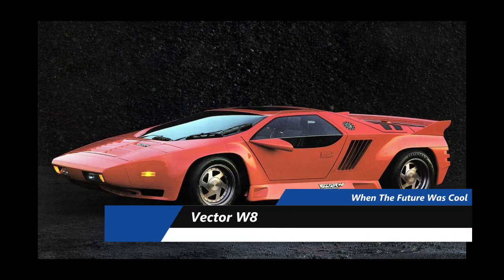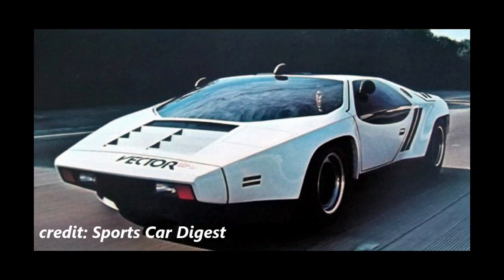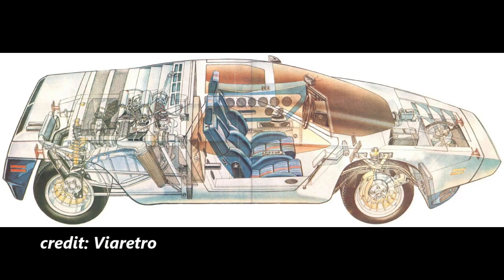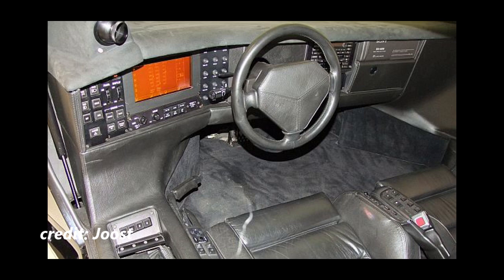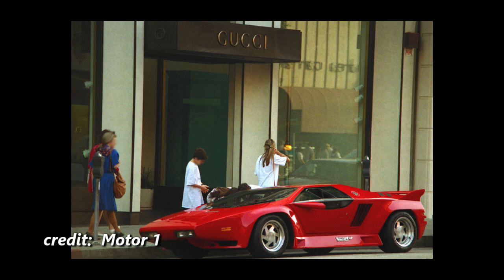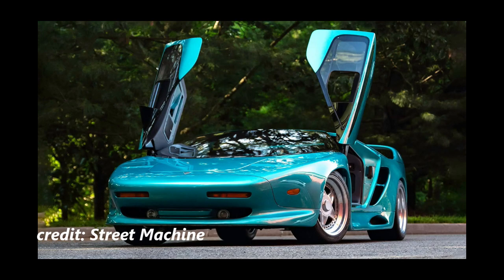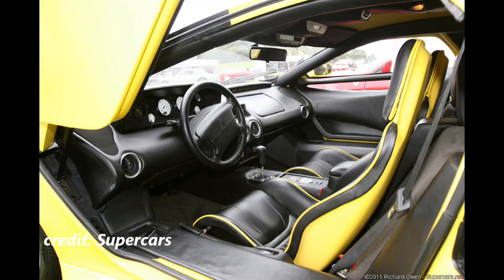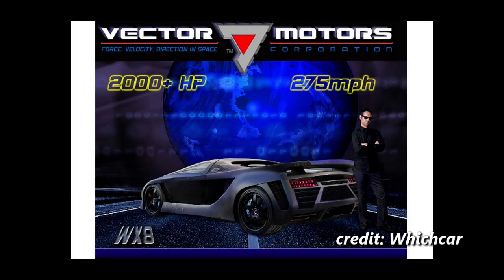The Vector W8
The  Vector W8 Sports Car.